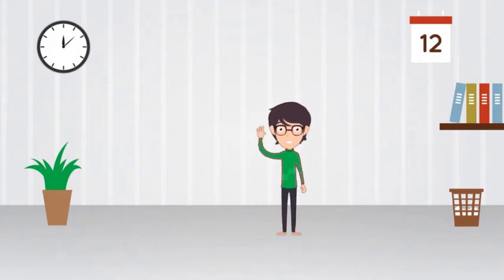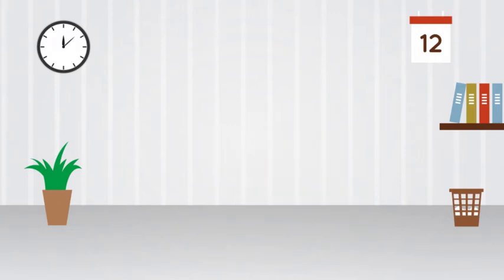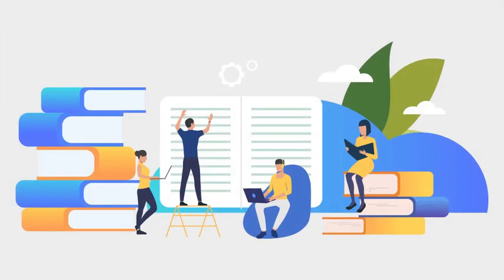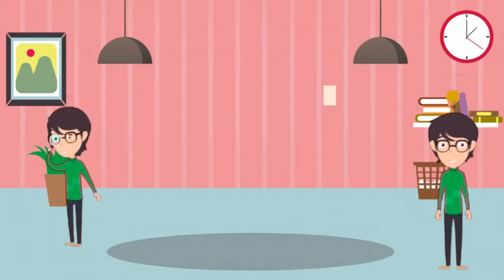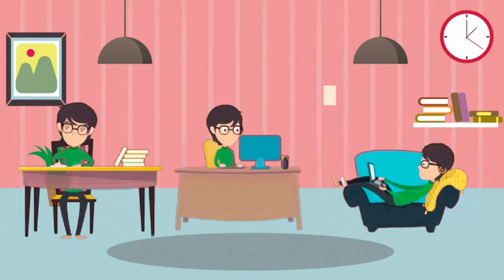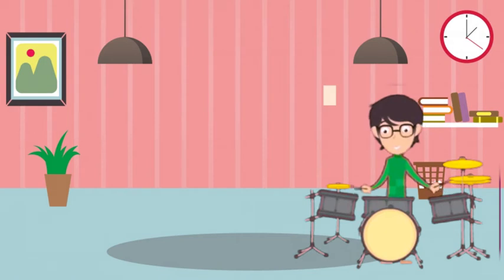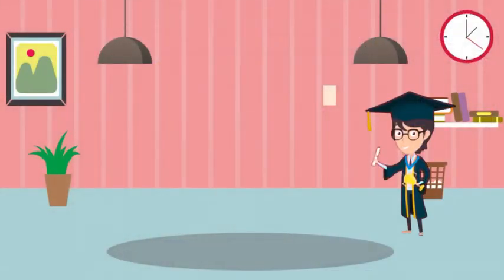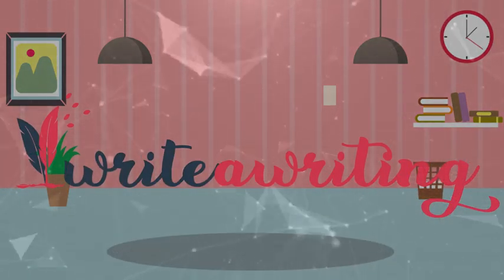Tips for Writers (Animation)